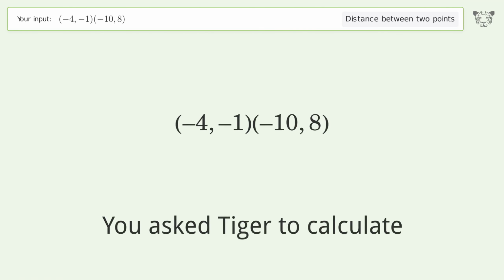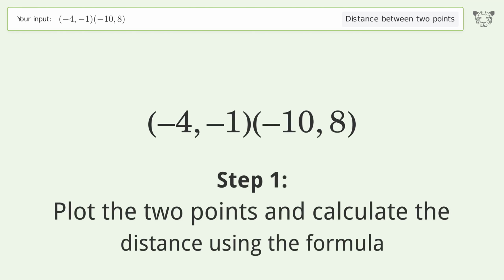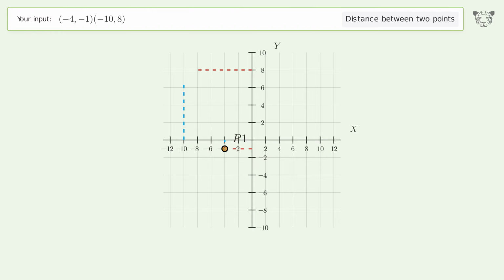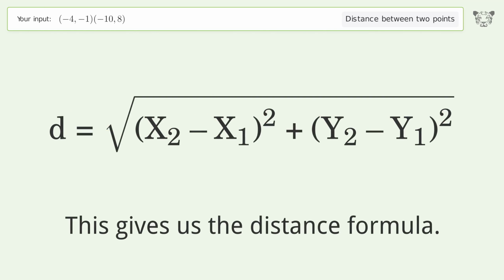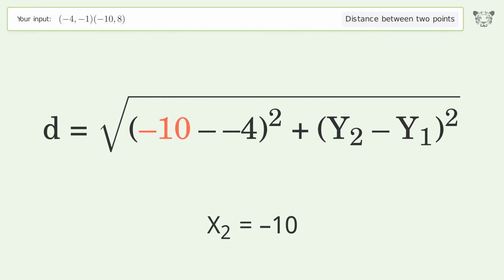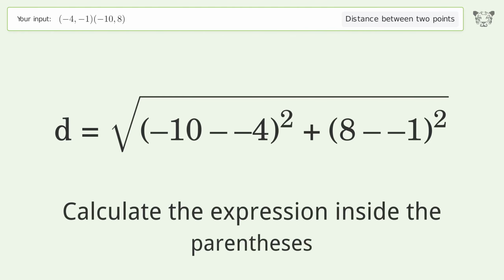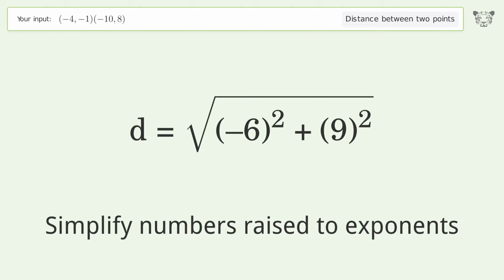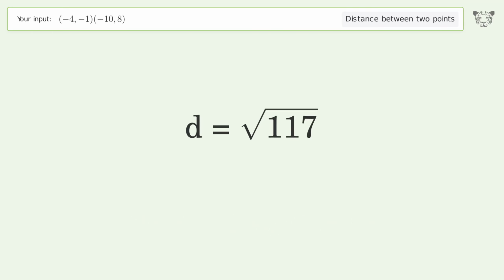Find the distance between two points p1 (-4,-1) and p2 (-10,8): Step-by-Step Video Solution